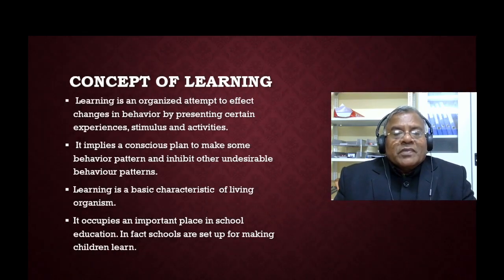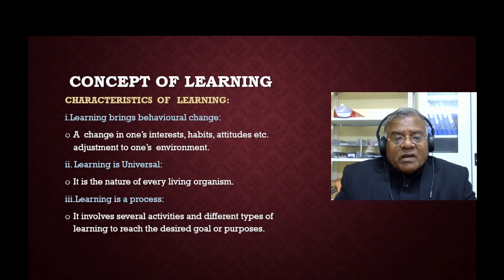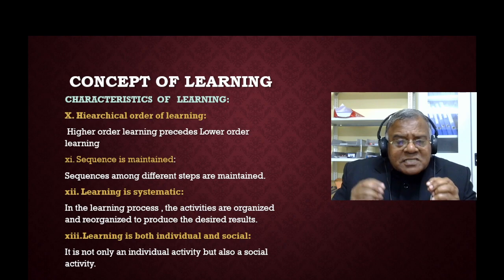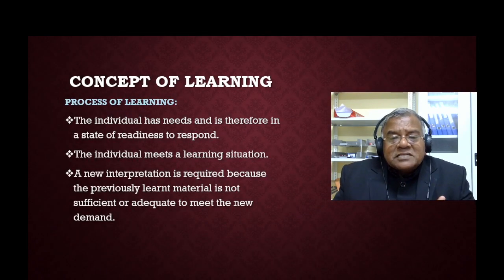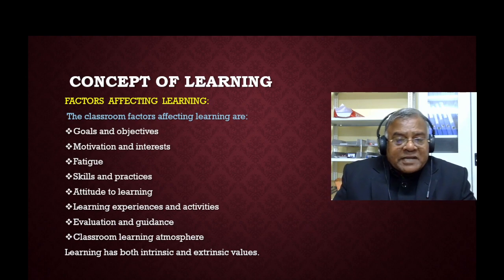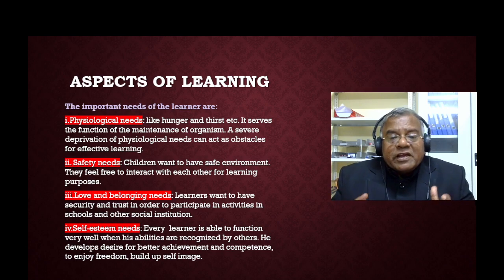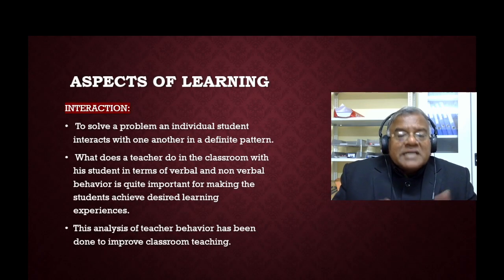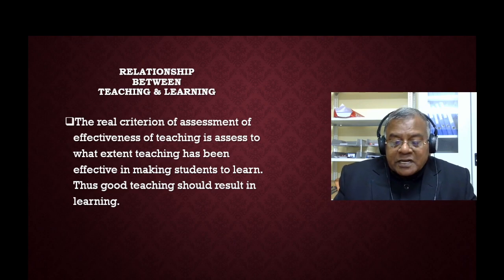THE CONCEPT OF LEARNING / jesueasy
HELLO FRIENDS
I am .Dr.I.JESU DOSS
At present, Academic Dean& Professor of Education, at Loyola College, Williamnagar, Meghalaya. (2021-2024)
My Youtube Channel name:    jesueasy